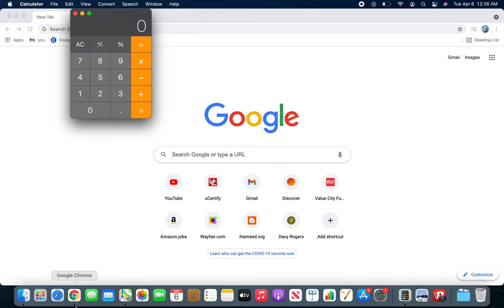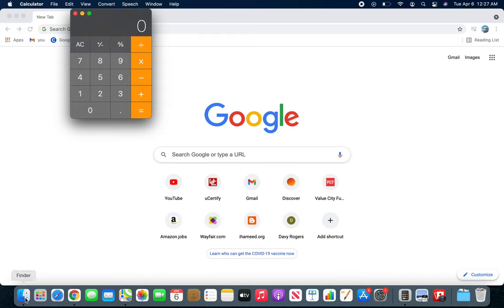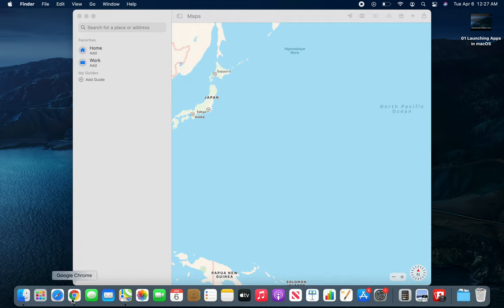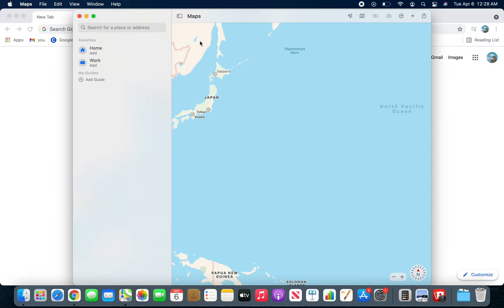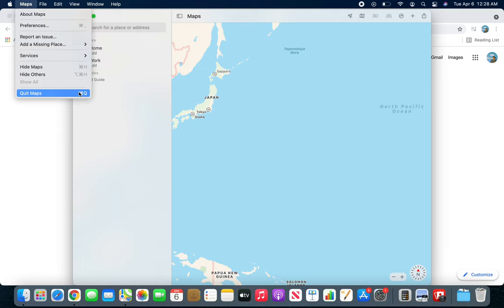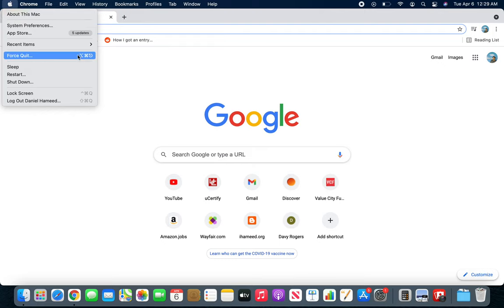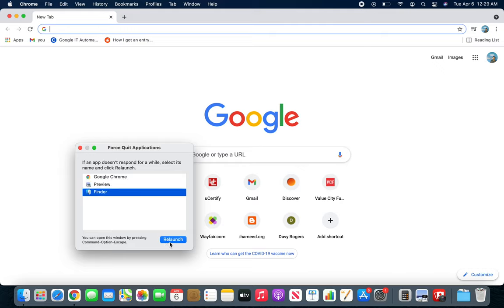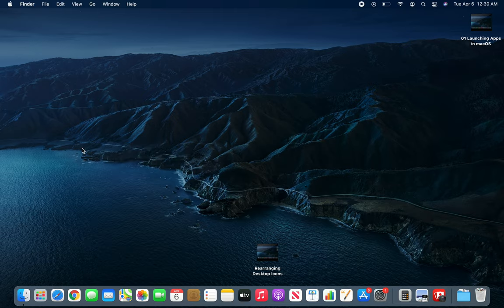macOS - Quit an app in macOS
how to close apps in macOS